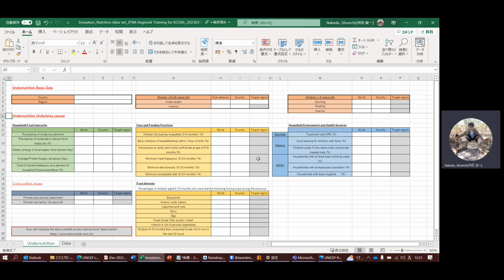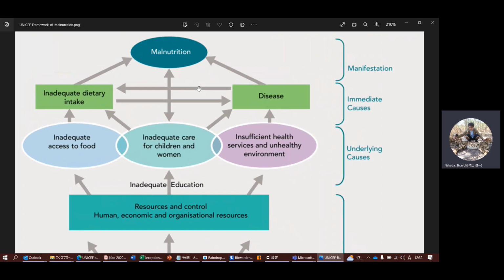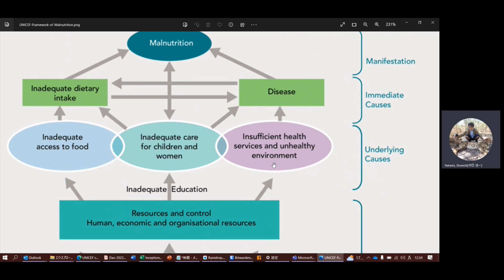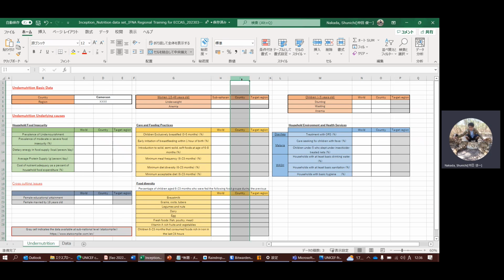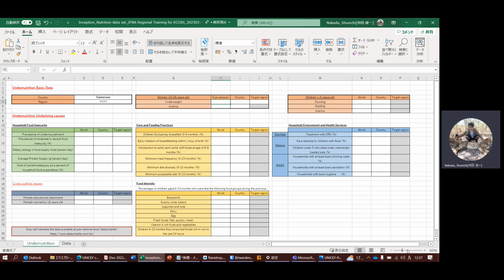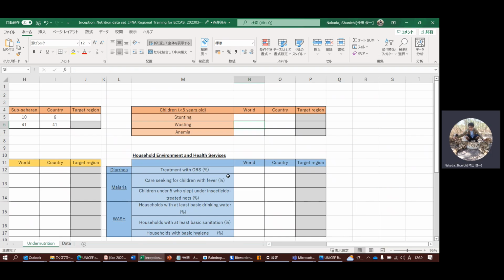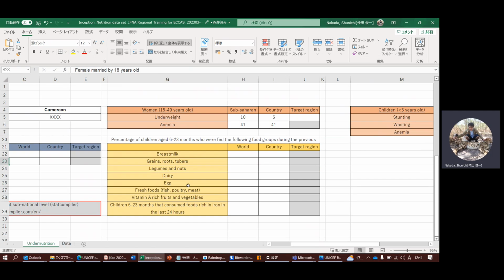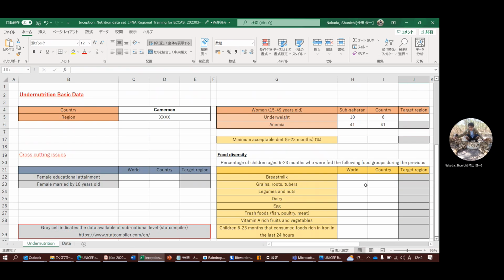how to fill the data for inception report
this video explain how you can prepare datasheet for inception report